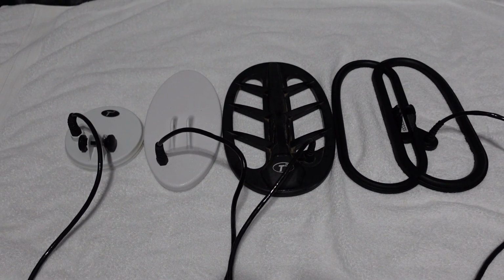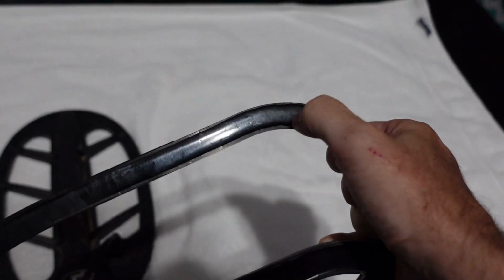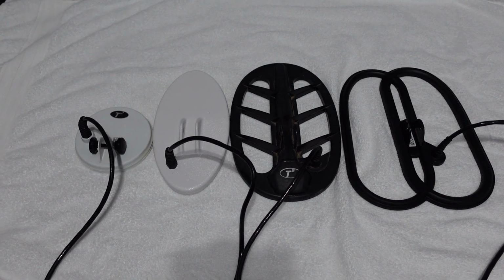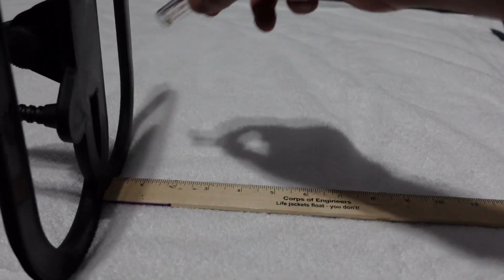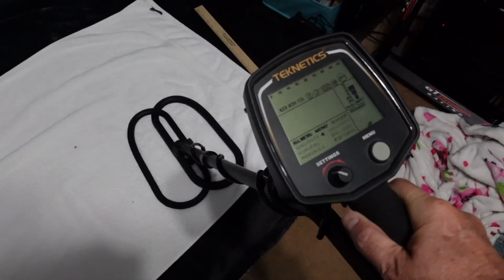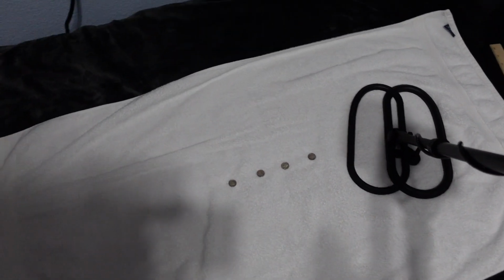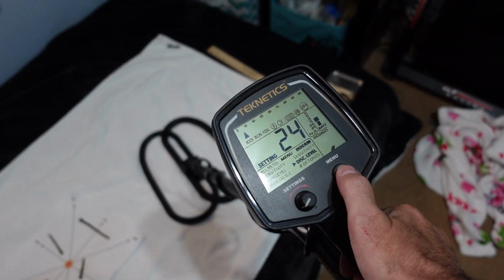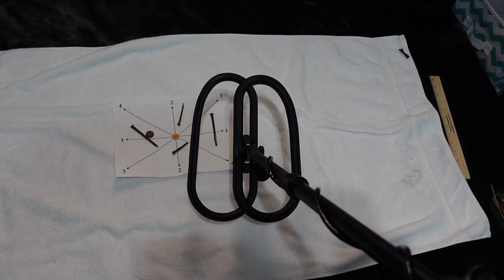Metal Detecting: New Teknetics T2 Coil - 12-COILDD-T2 Review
T2 Coil on Amazon

🎙️AUDIO🎚️
CAD GXL2400USB